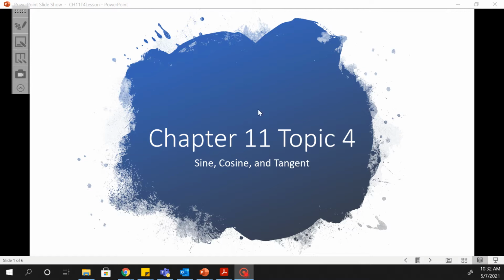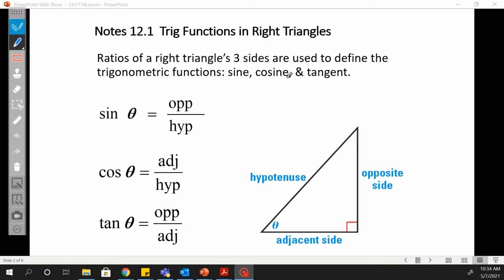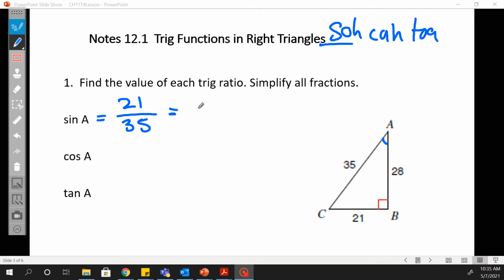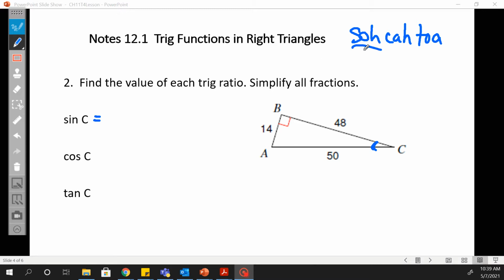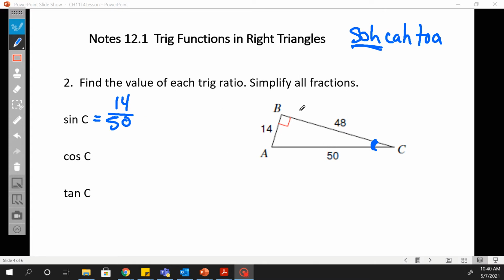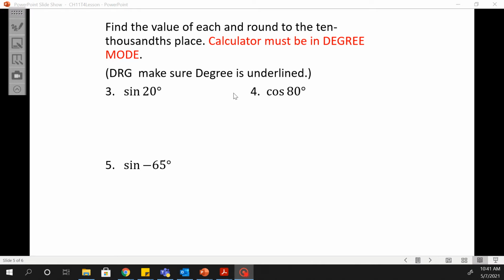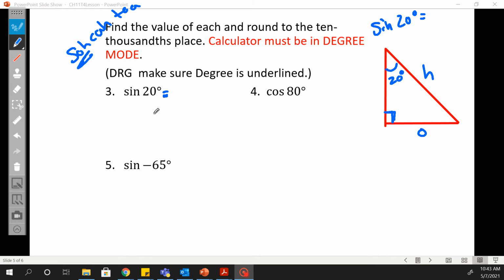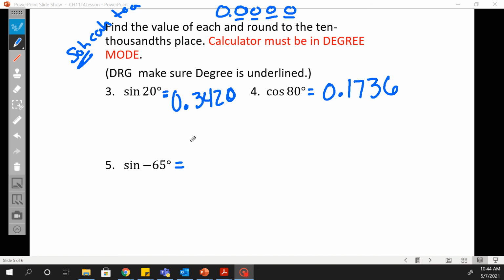Chapter 11 Topic 4 - Cosine, Sine, and Tangent